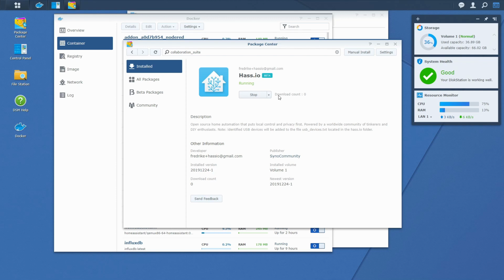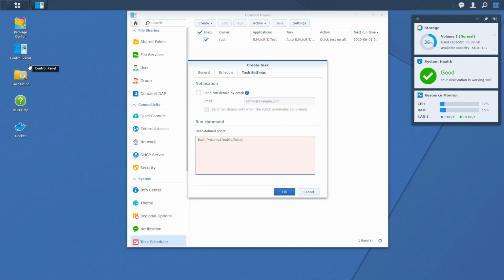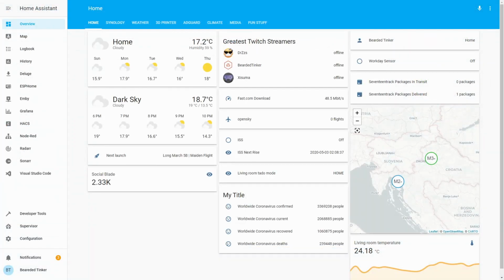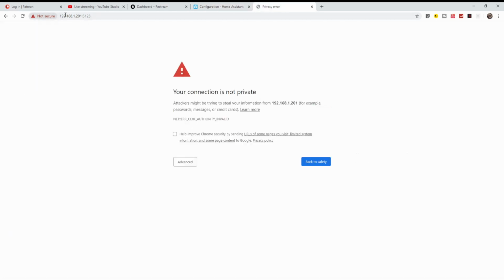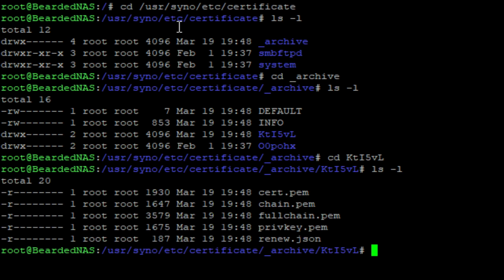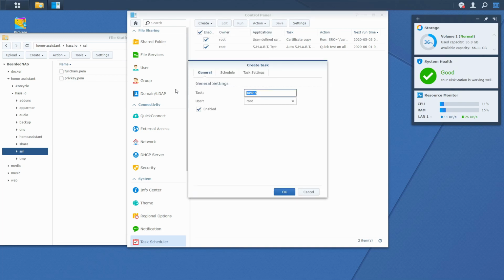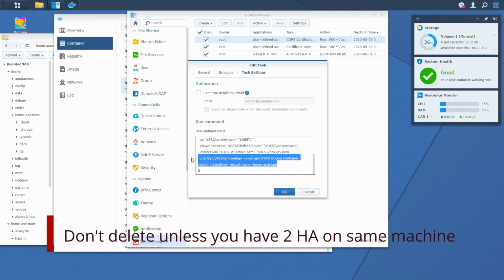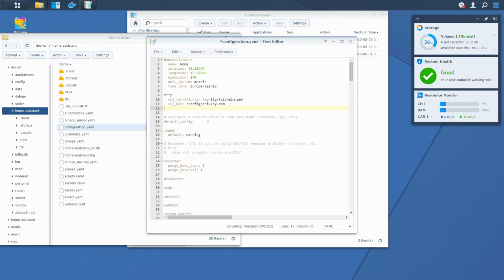SSL certificate in Hass.io & Home Assistant Core on Synology - #024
If you got your Let's Encrypt certificate ready on Synology, it's time to install it in Home Assistant, and I'll show you how to for both Hass.io Home Assistant and Home Assistant Core.

00:00 Intro

Steps for Hass.io are done according to this guide:
Thanks andilge for pointing me to this one!

00:57 - First step is to locate certificate. For that we open terminal application and go to folder:

/usr/syno/etc/certificate/system/default

Use "ls -l" to list contents of the folder and see if you have privkey.pem and fullchain.pem files there.

02:15 - Using Synology - Control Panel - Task Scheduler, create new task. Give it a name and go to Task settings, where you have to copy following script:

if [ ! -f "$DEST/fullchain.pem" ] || [ "$SRC/fullchain.pem" -nt "$DEST/fullchain.pem" ]; then

Please verify that first two folders are according to your setup. By default they should be like this.

05:58 - in your Home Assistant add following to your configuration.yaml file:

http:
  ssl_certificate: /ssl/fullchain.pem
  ssl_key: /ssl/privkey.pem

You can now run script so it can copy certificates for the first time.

09:11 - If you have problem and your system seems to be running on Synology Inc. certificate, check if you have other certificates by looking in terminal to this folder:

/usr/syno/etc/certificate/_archive

If you cant access folder, first use command "sudo -i" to elevate your access rights.

13:07 - for Home Assistant, steps are same, there is just difference on where you need to copy certificate and in in path in configuration.yaml file:

13:11 - Verify also if your SSL certificates are in /usr/syno/etc/certificate/system/default or some other sufolder in /usr/syno/etc/certificate/_archive  AND check Docker container name in script as it should match Docker container name in Synology.

13: 35 - Scripts also goes to Control Panel - Task Scheduler:

SRC="/usr/syno/etc/certificate/system/default"
DEST="/volume1/docker/home-assistant"

16:28 - In configuration.yaml file in Home Assistant, add following lines:

http:
  ssl_certificate: /config/fullchain.pem
  ssl_key: /config/privkey.pem

After your created Task and edited your configuration.yaml file, you can run Task in Task Scheduler for the first time to copy certificate and restart Home Assistant.

This should be it. Your Hass.io/Home Assistant should now be available on https;//ip_adddress:8123.

BeardedTinker